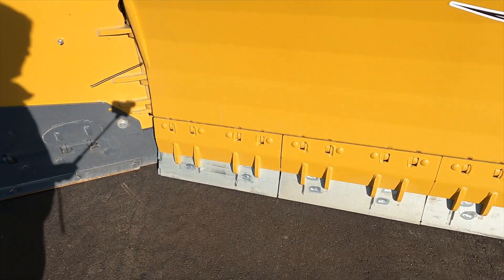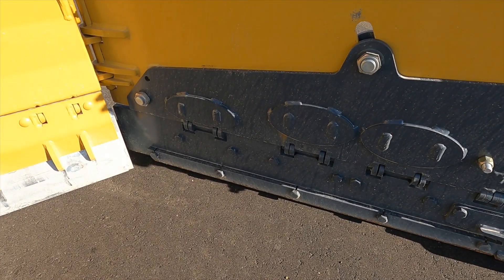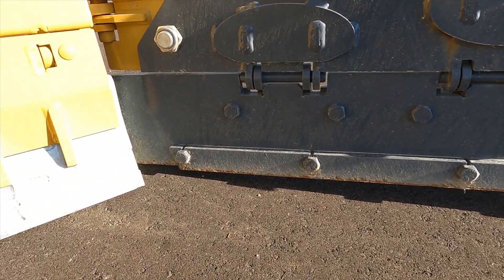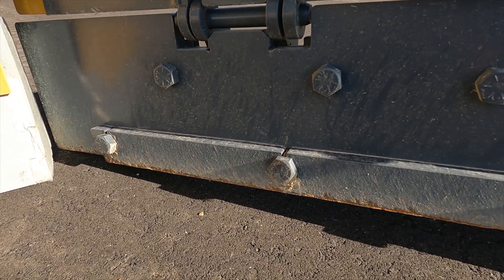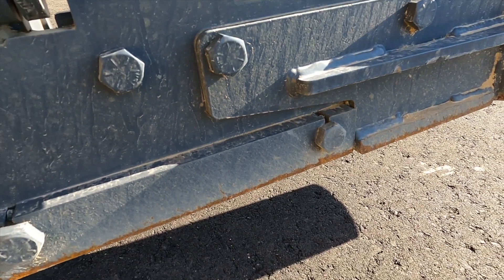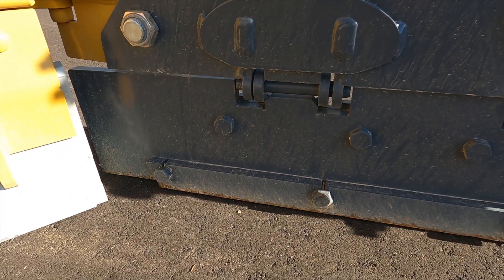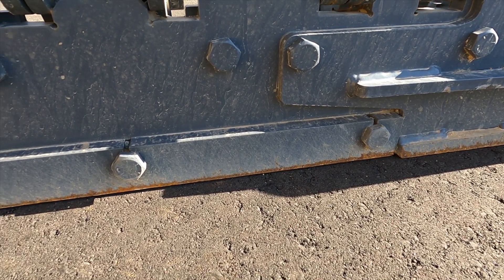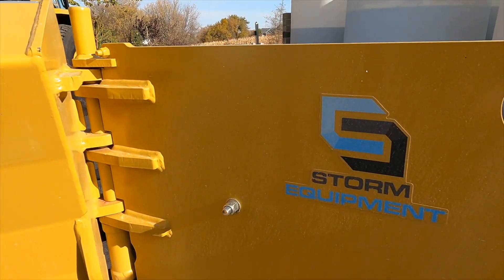Metal Pless How To: Proper Plow Leveling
Christian runs you through what to look for when operating and leveling your wings.